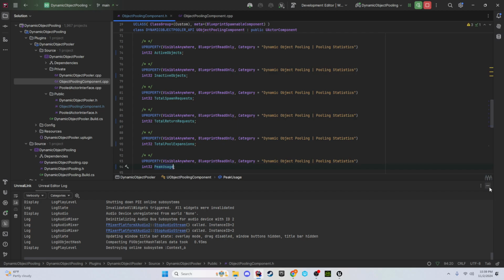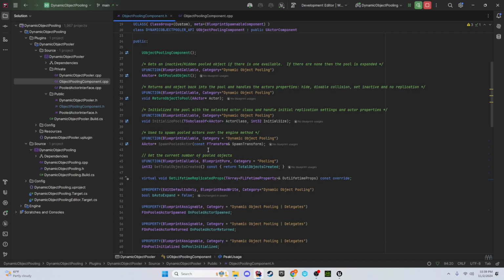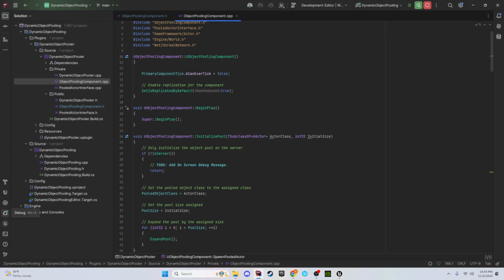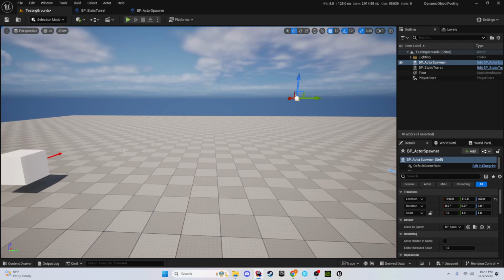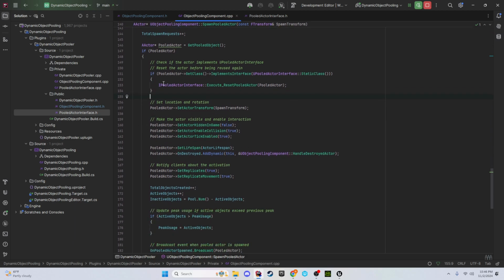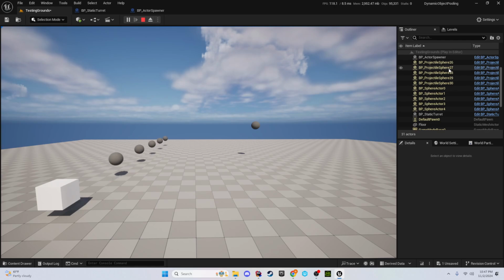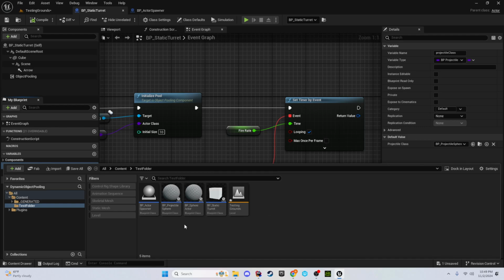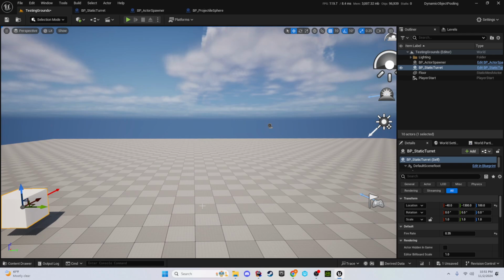Dynamic Object Pooler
Dynamic Object Pooler used to aid in performance of spawning large quantities of objects during gameplay.